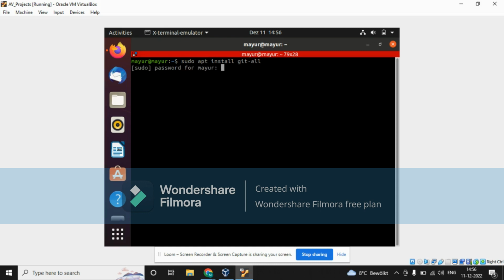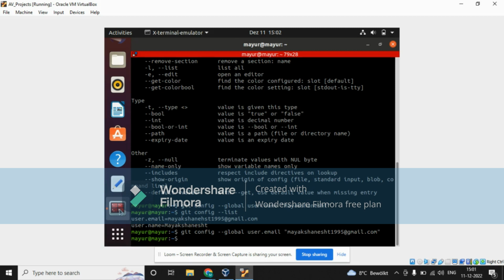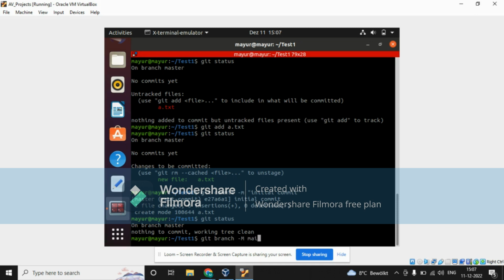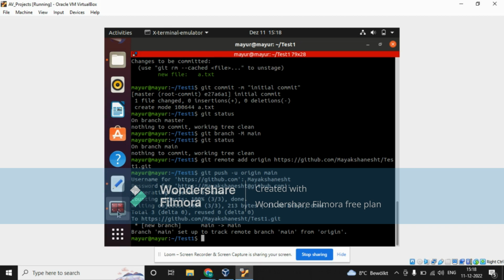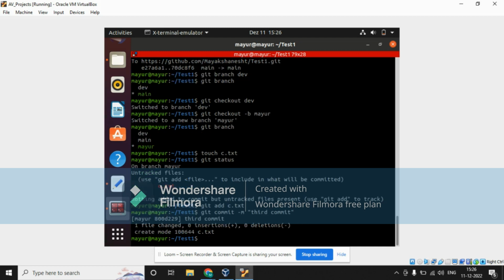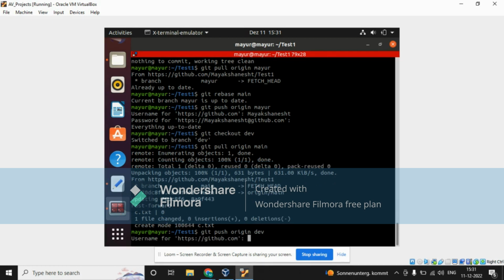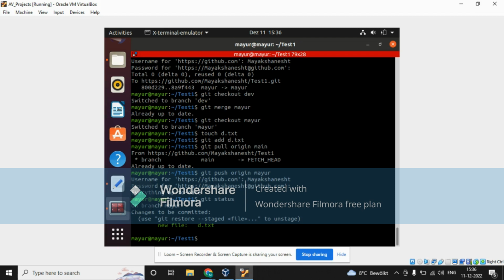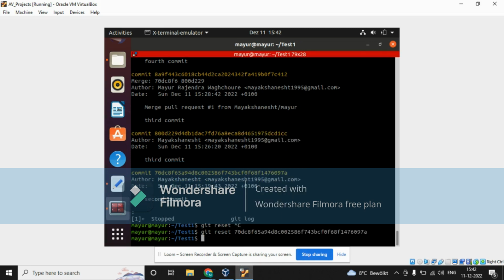Git for the beginners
Welcome to our Git tutorial for beginners! Git is a powerful version control system that allows developers to track and manage changes to their code. It is essential for any software development project and is used by many companies and organizations around the world.

In this tutorial, we will walk you through the basics of Git and show you how to use it to manage your code.

First, let's talk about what Git is and why it's important. Git is a distributed version control system, which means that it allows multiple developers to work on the same codebase simultaneously. It tracks the changes that each developer makes to the code and allows you to merge those changes together without conflicts.

Git also allows you to create different versions of your code, called "branches," which can be used for different purposes. For example, you can use a branch for a new feature, a bug fix, or even just to experiment with new ideas.

Now that you know a little bit about Git, let's dive into the hands-on part of this tutorial.

Install Git on your computer. If you're using a Mac, you can install it through the terminal by running the following command:

If you're using a Windows or Linux machine, you can download the installer from the Git website and follow the instructions to install it.
$sudo apt install git-all

Once you have Git installed, open your terminal and navigate to the folder where you want to create your Git repository. For example, if you want to create a new project called "Test1," you would run the following command:
$mkdir -p Test1
$ cd Test1

Once you're in the correct folder, you can initialize a new Git repository by running the following command:
$ git init

Now that you have a Git repository, you can start adding files to it. To do this, create a new file called "a.txt" in your project folder ,
$touch a.txt
and add the following text to it:
Hello, world!

Once you have added your file, you can use the "git add" command to add it to your Git repository. Run the following command to add your "a.txt" file:
$ git add a.txt

Now that your file is added to your Git repository, you can commit your changes. A commit is a snapshot of your code at a specific point in time. To create a commit, run the following command:

Your code is now committed to your Git repository, but it's only stored locally on your computer. To share it with other developers or to back it up, you need to push it to a remote repository. A remote repository is a central location where your code is stored and can be accessed by multiple developers.
To push your code to a remote repository, you first need to create a new repository on a service like GitHub or GitLab. Once you have created your repository, run the following command to push your to the remote repository, however first make current branch a default branch
then connect the remote repository to the local repo, so first create a repo in GitHub in the web browser, and then connect it
$git remote add origin "url of that GitHub repo"
then push the code to the remote repo

Git is a popular version control system that allows developers to track changes to their code and collaborate with others. One of the key features of Git is branching, which allows developers to create separate lines of development and easily merge them together.

Git Branching
When working on a Git repository, you will typically start with a single branch called main. This branch is considered the main branch and contains the most up-to-date version of your code.

Git Rebase
The git rebase command is similar to git merge, but it works differently. Instead of merging the branches together, git rebase will apply the changes from one branch on top of the other branch. This can be useful when you want to keep the branch history clean and avoid creating a lot of merge commits.

As you can see, the changes from the dev branch have been applied on top of the main branch and the branch history is now linear.

Git Stash
Sometimes you may want to save your changes temporarily without committing them to a branch. This can be useful if you need to switch to a different branch to work on something else, but you don't want to lose your changes.

In this case, you can use the git stash command. This command will save your changes to a temporary area called the stash and revert your working directory to the state of the branch you are currently on.

For example, suppose you have made some changes to your code and you don't want to continue with this, so you can just save it with
$git stash
Now you can pull or push the code, if you want to use that code, use the command,